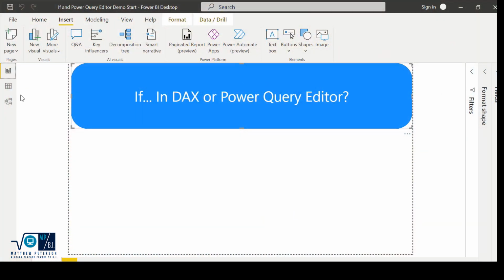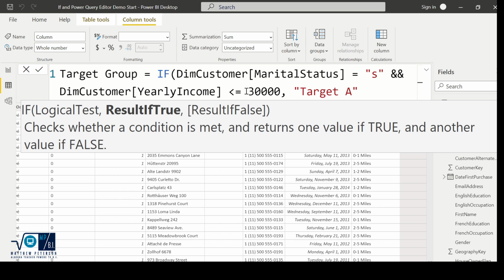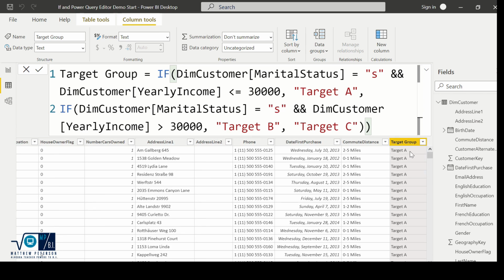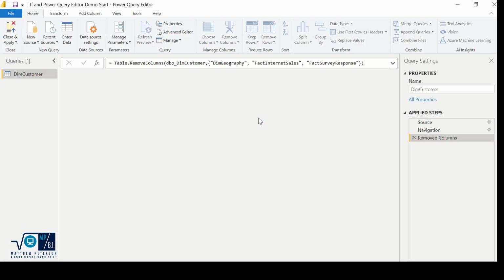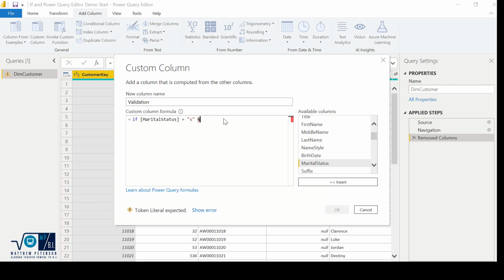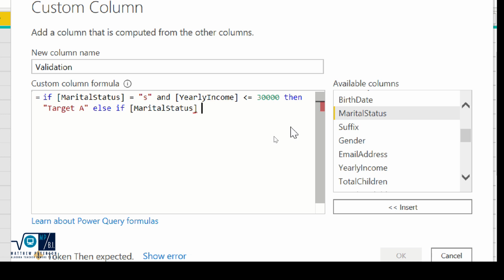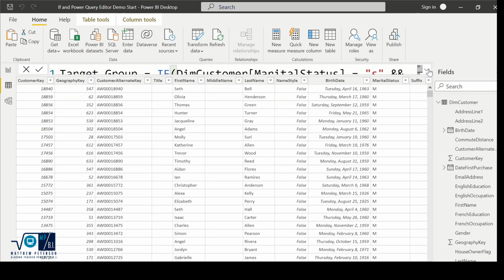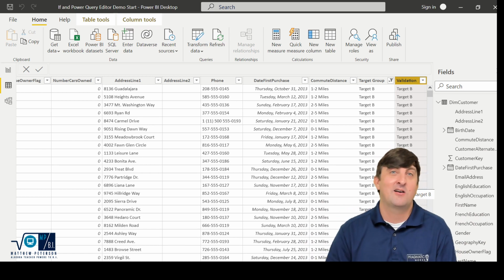🔥 Power BI: Using DAX IF in Power Query Editor For Better Performance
Using an IF statement in DAX is very common for most Power BI users.  Did you know most of the time you can get the same results in the Power Query editor using a custom column?  In this video, I show how and why you would ever want to approach it this way.  Using the Power Query editor over DAX will often give you better data compression, indexing, and faster refresh times.  In this quick video, learn how to replace your If functions with custom columns and take your Power BI reports to the next level.

👍 If you enjoy this video and are interested in formal training on Power BI, Power Apps, Azure, or other Microsoft products you can use my code "Matt30" at check out when purchasing our On-Demand Learning classes to get extra 30% off